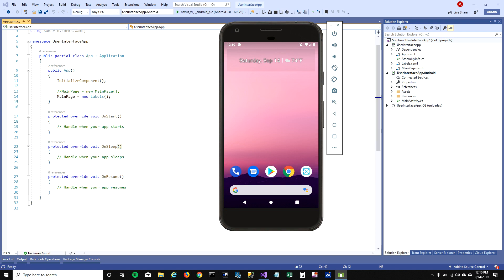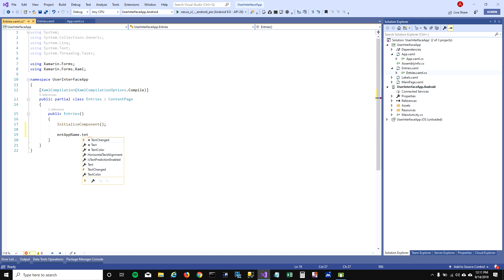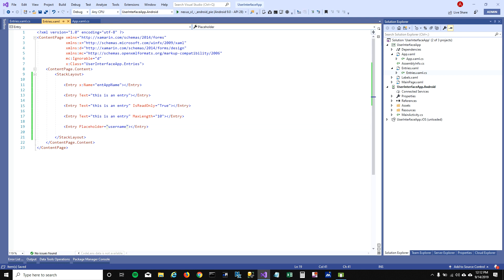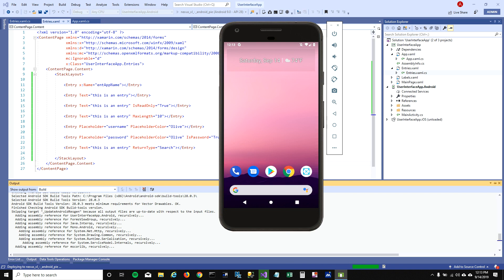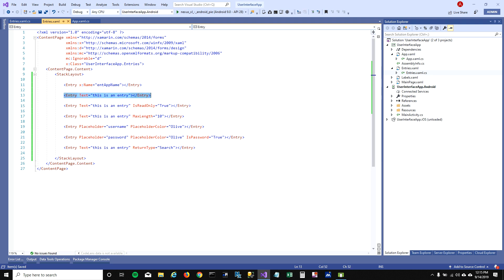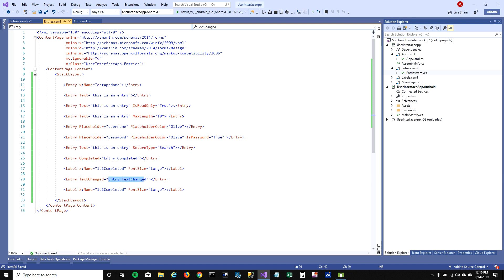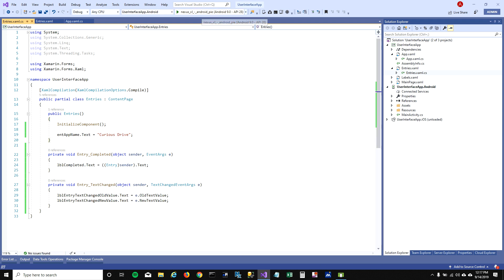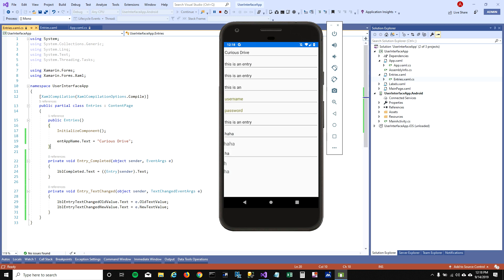Xamarin Forms : Entries/Textboxes - EP03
Hey Coders,

In this video, I have explored entry (textbox) control's properties for xamarin. In the next video, I am going to talk about buttons.

Happy coding!!